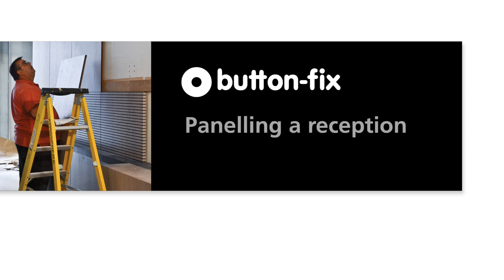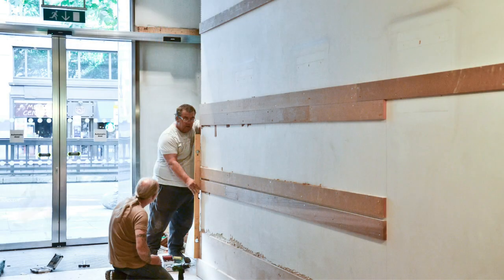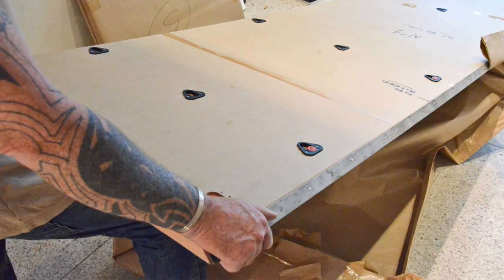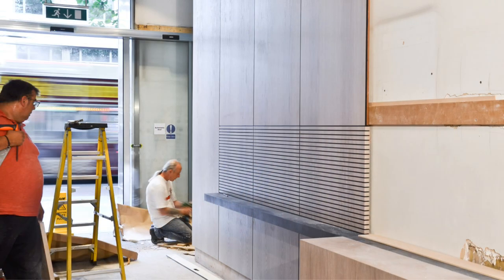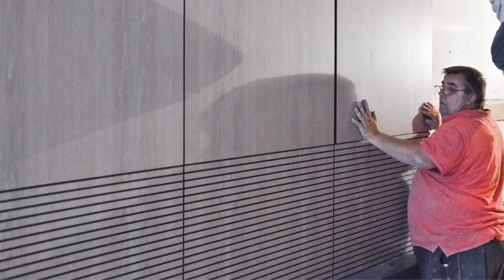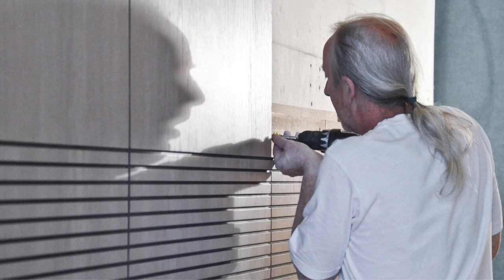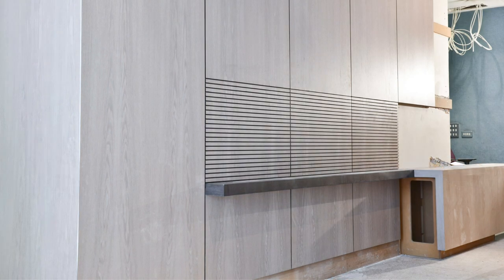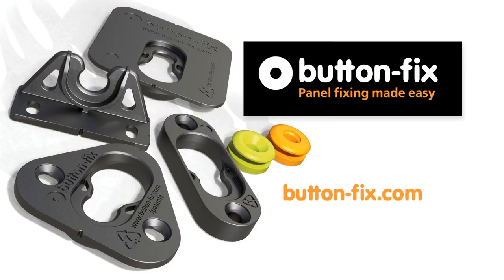A Button-fix case study: Imperial House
A case study showing how Button-fix was used to fit walls panels in the reception at Imperial House. Quick, safe, easy and happy fitters throughout. For full details of the Button-fix range, please
Video commentary:
Button-fix is designed to make the fitters’ job quicker and easier when installing wall panelling. This film shows how Button-fix was used on a real project, to refurbish the reception area of an office in London’s Holborn district.
Starting from bare walls where the old fittings had been stripped out, the first job for the fitters was to install wall battens to level an uneven old wall. Although time-consuming, getting the battens vertical and in an even plane would pay dividends later in the fit-out.
The panels had been pre-machined in the factory and fitted with the Type 1 Button-fixes, rebated [recessed] into the panels to minimise the total dimension of the build. As you can see, the Fixes are orientated horizontally so that the panels assemble sideways; the ceiling detail would prevent lift-off panels from working in this situation.
It was important to align the corner panels incredibly precisely. The mitred junction with its stainless steel edge trim had to be spot-on and the setting out of the rest of the installation would reference off this corner.
The fitters used the helpful Button Marker accessory to correctly position the Buttons on the wall battens. The bright red Markers were snapped into each Fix on the panel, the panel carefully positioned and then firmly pressed so that the points on the Markers left indents in the wall battens. This informed the fitters where to install the Buttons. Marking out couldn’t be any easier - no measurement required.
Once all the Buttons were fitted the panel could be finally installed, sliding in sideways to engage, and the Markers re-used on the next panel. Each panel was checked for vertical but, because the fitters had spent time at the beginning levelling each batten and aligning the first corner panel correctly, they knew it would be OK. Just as well, given the precise grid of lines the architect had specified on the panels that would highlight any imperfections in the installation.
Aligning each panel against the previous ones, the job progressed very quickly: first offering up the panel with the Button Markers, then screwing the Buttons to the Battens and finally installing the panel. The Buttons home easily into the Fixes, even though the fitters are working ‘blind’. And there’s a reassuring “click” when the Button-fixes engage. There is no chance of any loose, rattling panels in this reception area. In total, a crisp and precise panelling solution, thanks to Button-fix.
Button-fix: the secret fixing for panels.